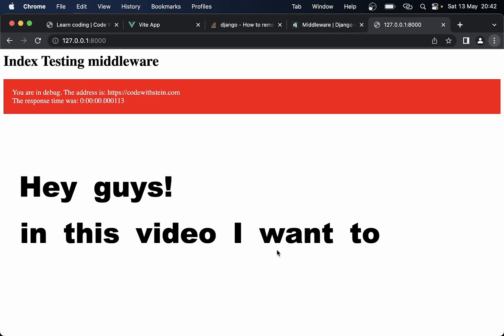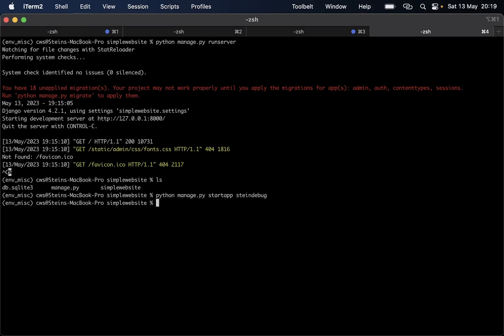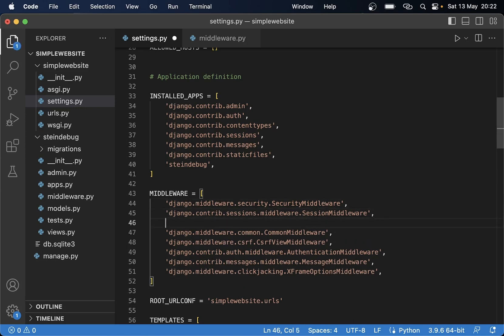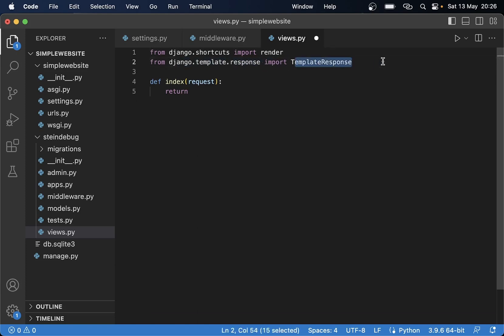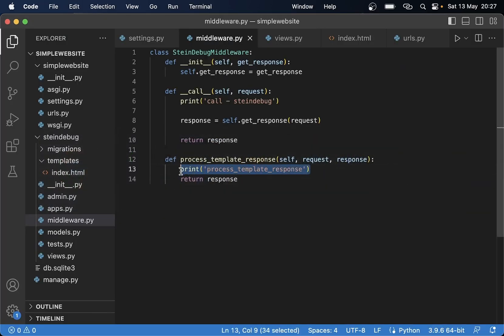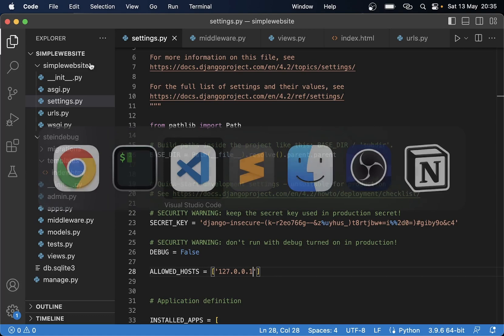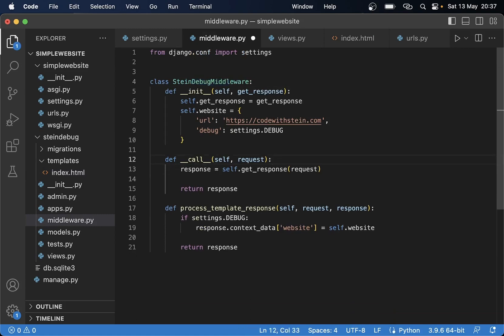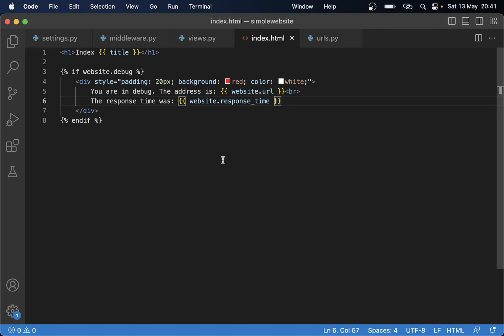Django Custom Middleware - Tutorial With Examples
Learn how to create your own custom middlewares for Django. In this video, I will give you two small examples you can use.

Support me

Important links